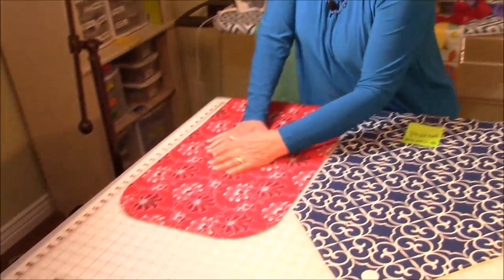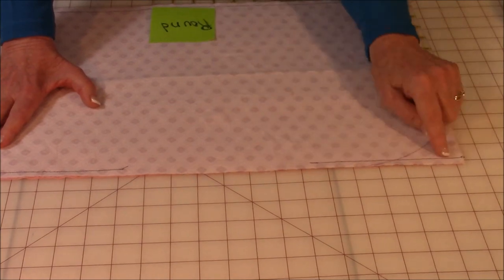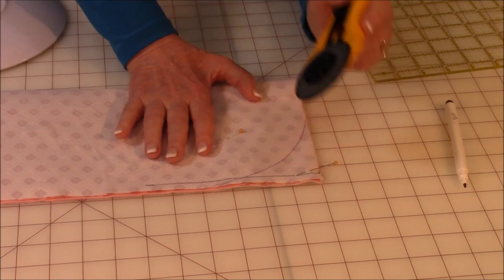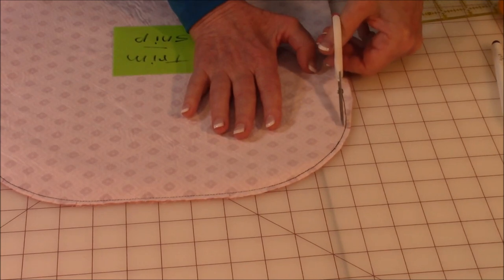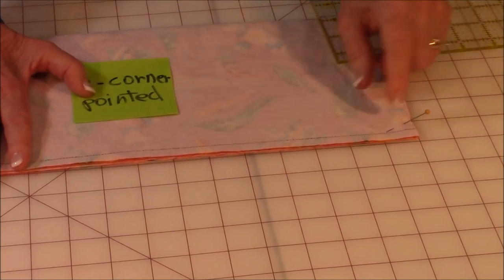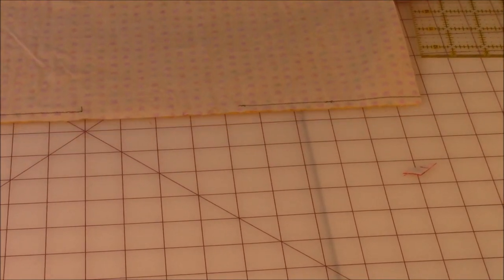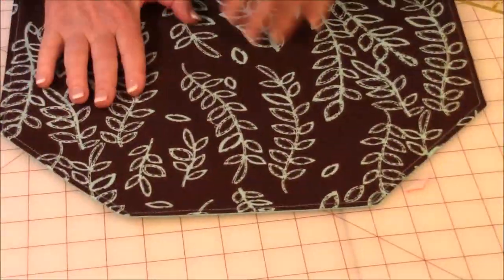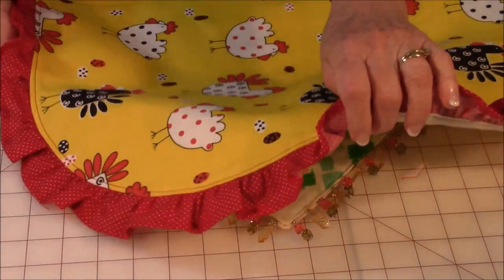How to Make a Table Runner Pointed and Round | The Sewing Room Channel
Easy sewing technique to turn the ends of a rectangle table runner into a smooth round edge, pointed (3-corner), or a 4-corner edge.